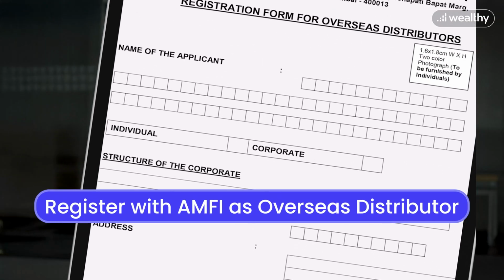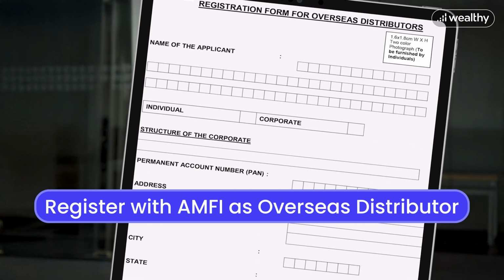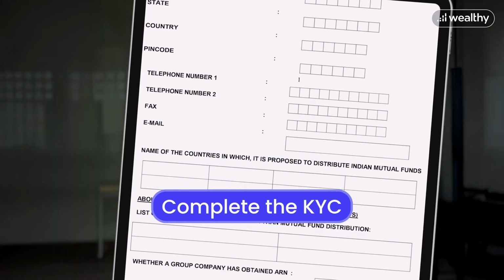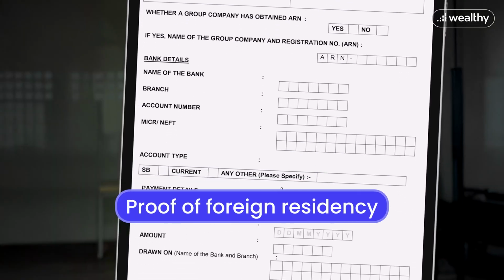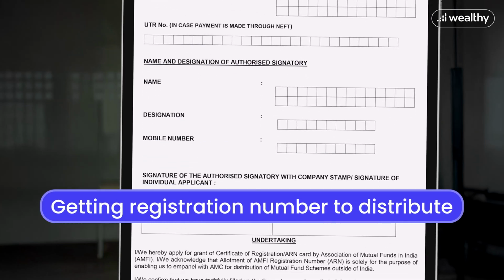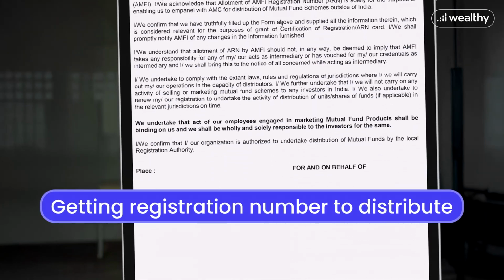How to be an MFD outside India | NRI Mutual Fund Distribution process | Part 15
Are you an Indian residing outside India and looking to become a mutual fund distributor (MFD) for Indian mutual funds? If so, this video is for you! Whether you're in the Middle East or anywhere else, we will guide you through the step-by-step process of becoming a Mutual Fund Distributor (MFD) in India, specifically how to get registered with the Association of Mutual Funds in India (AMFI) from outside the country.
In this video, you'll learn about the OD-ARN (Overseas Distributor AMFI Registration Number), how to register as an MFD for NRIs (Non-Resident Indians), and how to distribute Indian mutual funds to NRIs and foreign nationals. If you want to get started right away, check out Wealthy (also located in Dubai) to easily verify and onboard your clients while ensuring they remain KYC-compliant.
0:00 Becoming an MFD outside India
0:30 What is an OD-ARN
1:52 Step-by-step process: How to Register as an Overseas Distributor
2:25 Team up with Wealthy